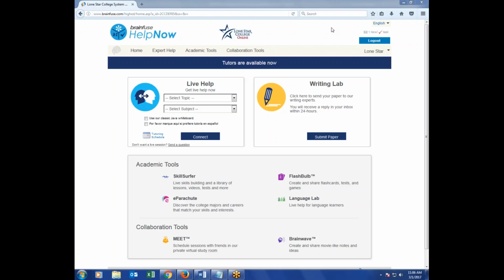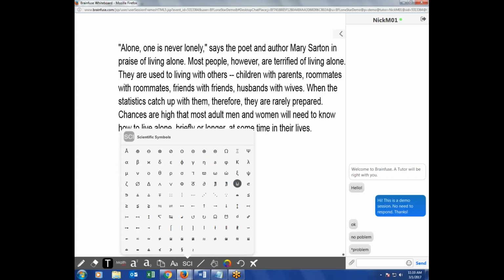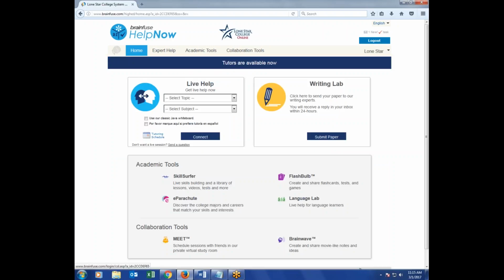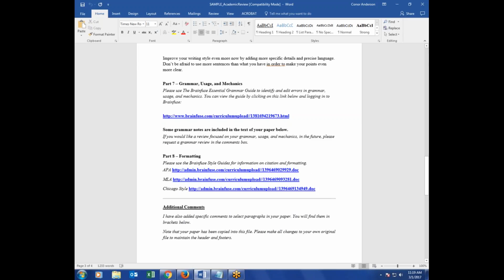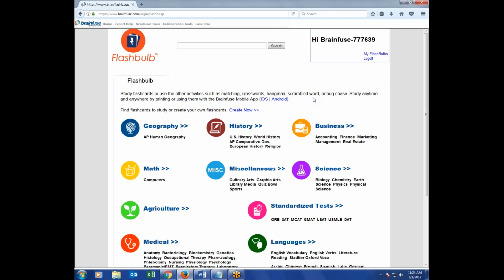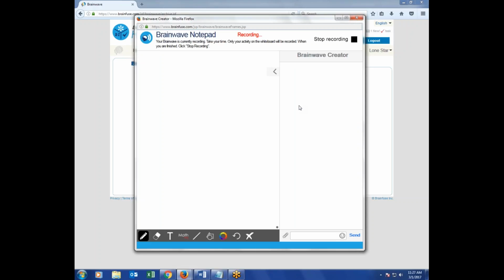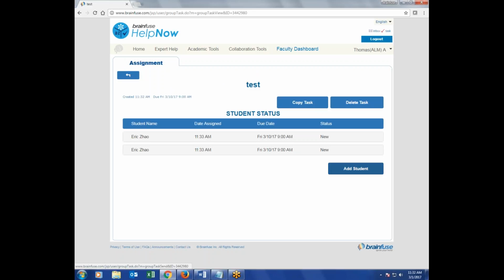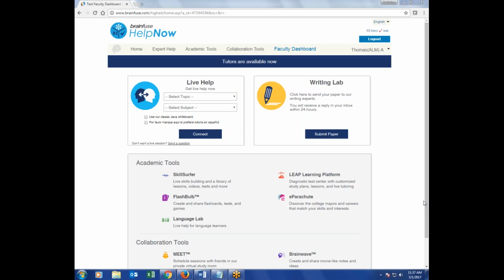Brainfuse Webinar (March) - Lone Star College System, TX